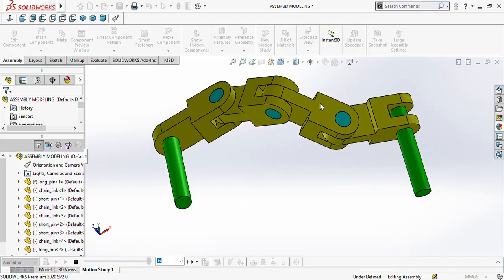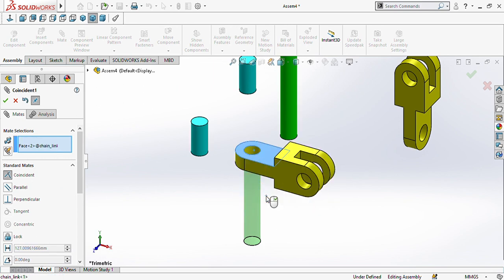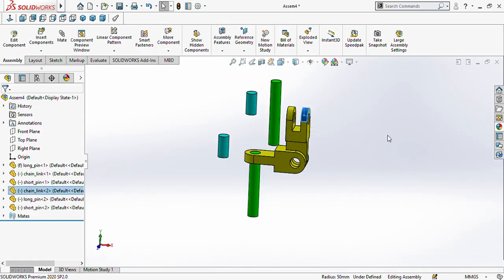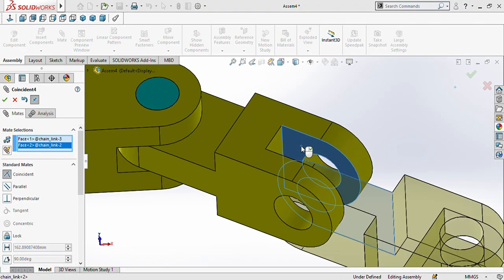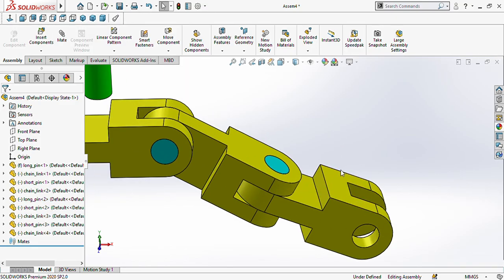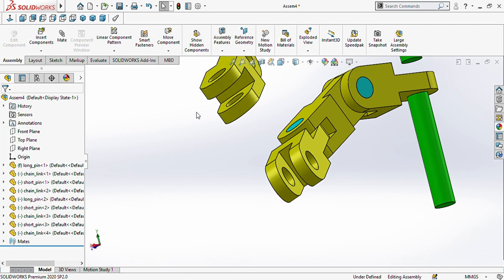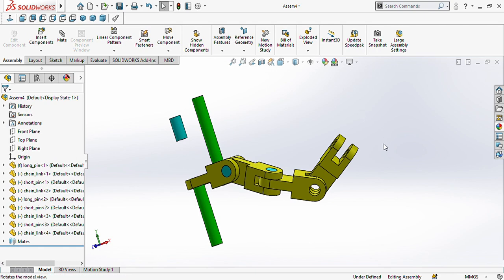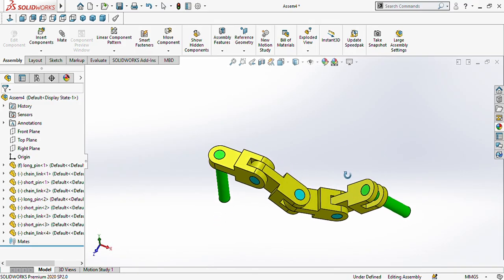SOLIDWORKS TUTORIAL % Assembly Modeling